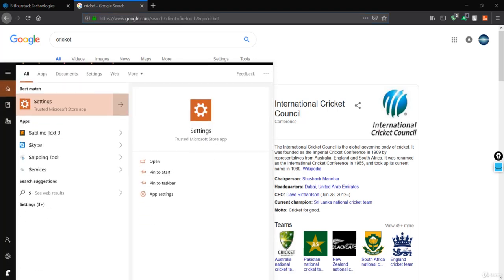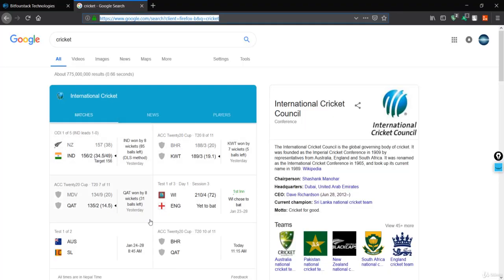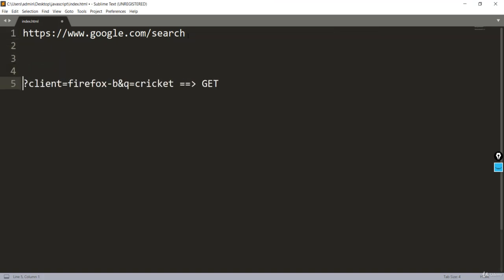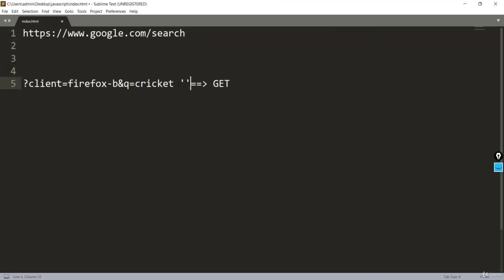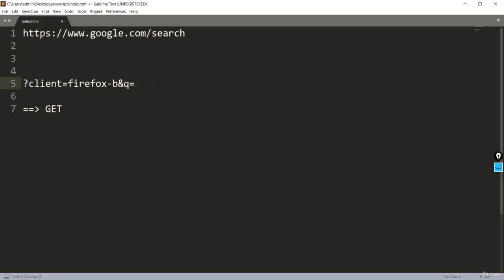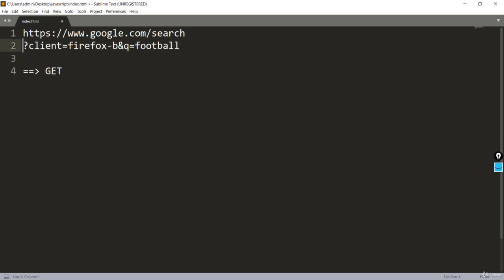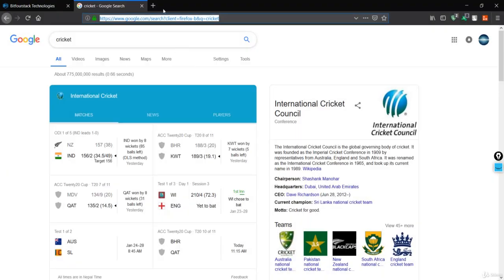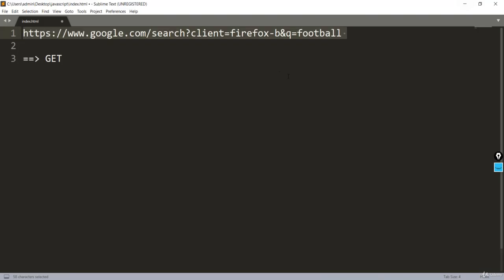13. 4 Hunt for vulnerability with Burp in Live website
13. BurpSuite Web Application Penetrating Tool